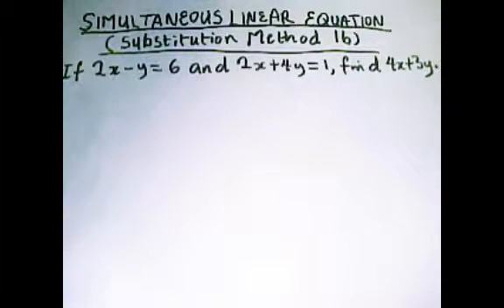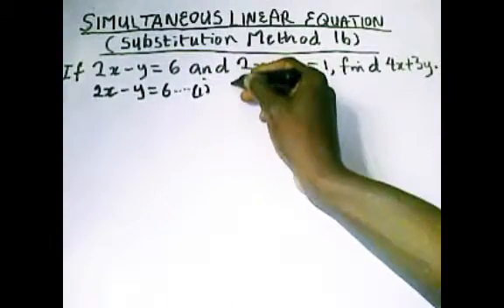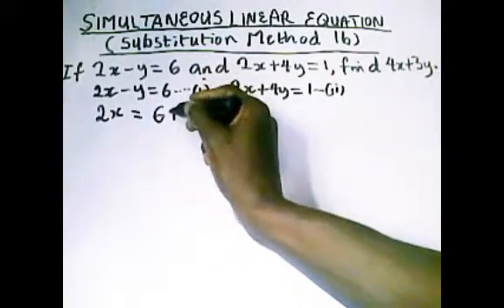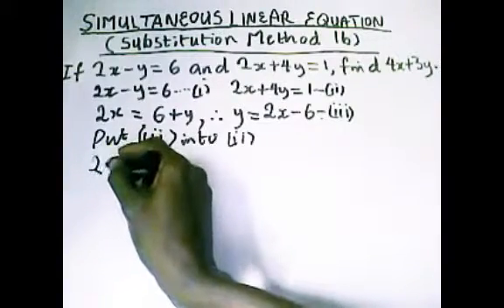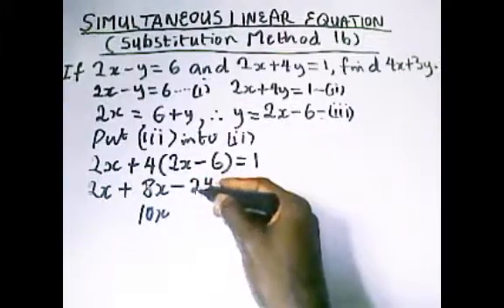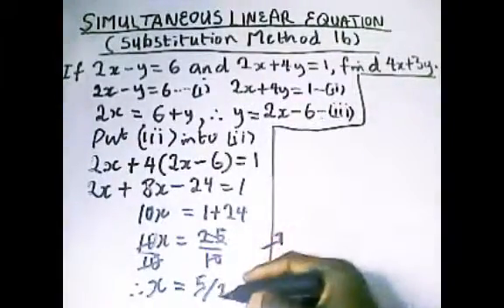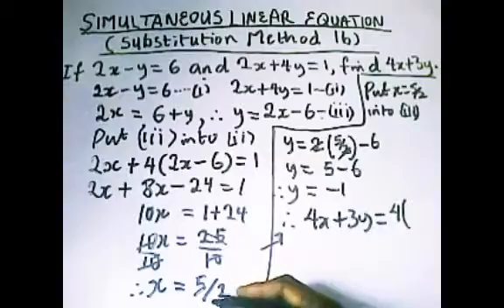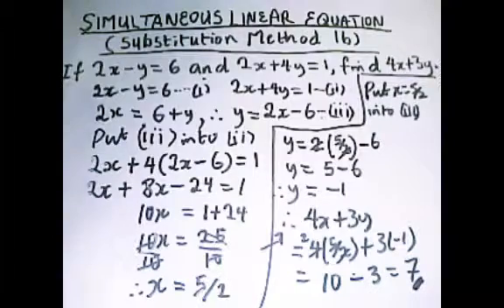SimultANEOUS EQUATIONS- SUBSTITUTION METHOD 1B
If you want to know how to solve simultaneous equations substitution method,then stick with me because in this video l will show you how to solve simultaneous equations using substitution method. This method is also helpful in solving systems of equations.lf you don't know how to use elimination method to solve simultaneous equations, then this video on simultaneous equations- substitution method will be of great assistance to you.
You can also let us know what you think about this video.
Click on our channel icon and watch all our other videos.